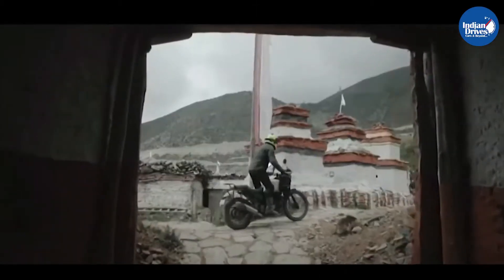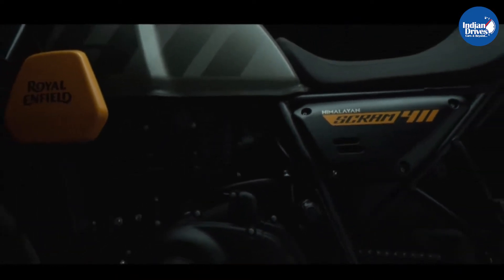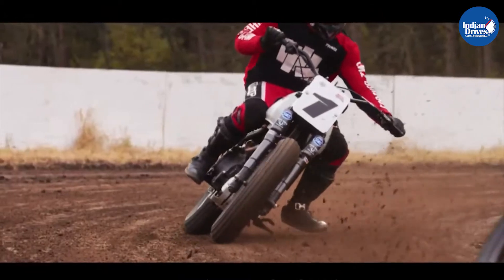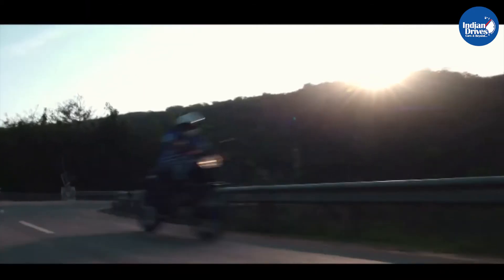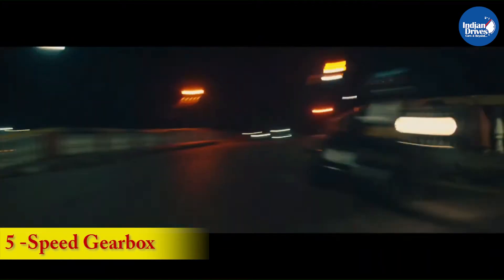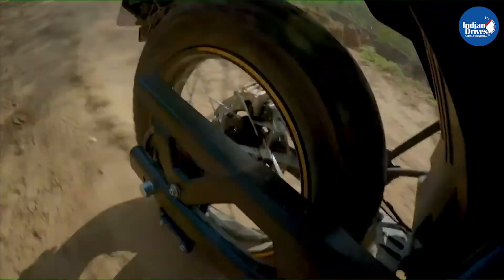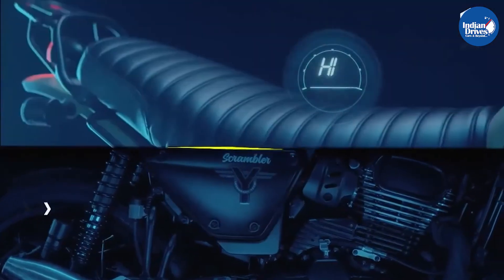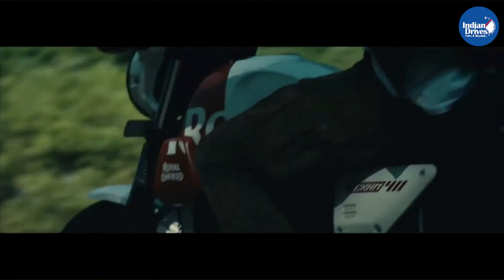Royal Enfield Scram 411 Launched | Quick Review | All You Need To Know About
In this video, we tell you all about the recent launch from the Royal Enfield, the Scram 411. It gets a single-cylinder, 4-Stroke, Air-Cooled, 411cc unit, which develops 24 HP & 32 Nm of torque. This engine is paired to a 5-speed constant mesh gearbox.

The colour options are Skyline Blue, White Flame, Silver Spirit, Graphite Blue, Graphite Red, Graphite Yellow & Blazing Black. It gets Dual Disc Brakes and Dual Channel ABS. The front suspension is telescopic and they have a travel of 190mm whereas, at the rear, there is a mono-shock setup with a linkage that has a travel of 180mm.

In terms of dimensions, the Scram has a wheelbase of 1411mm, a ground clearance of 200mm. The bike weighs 185 Kg and it comes with a fuel tank capacity of 15 litres. The Scram 411 has been priced at Rs 2.03 Lakhs (ex-showroom).